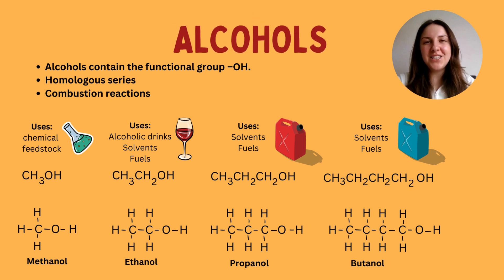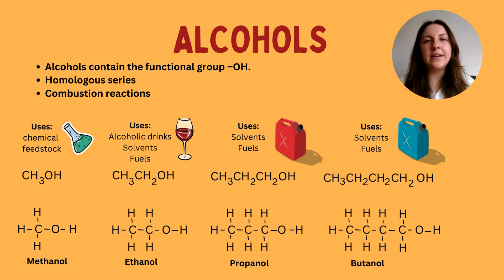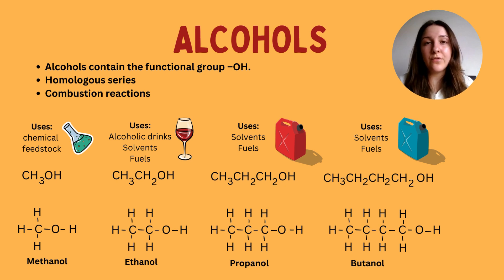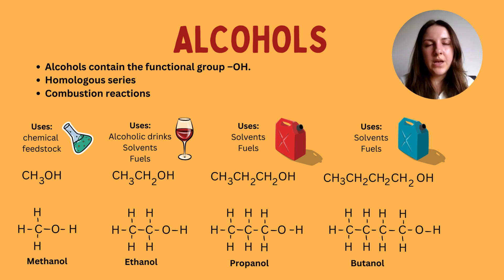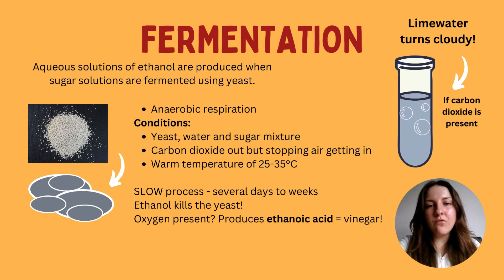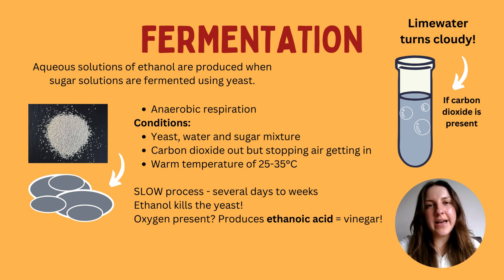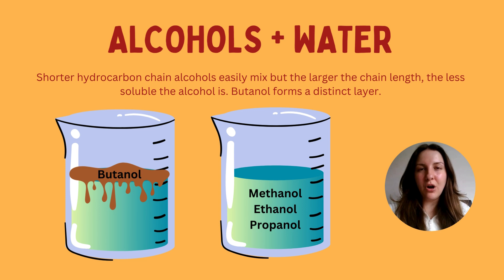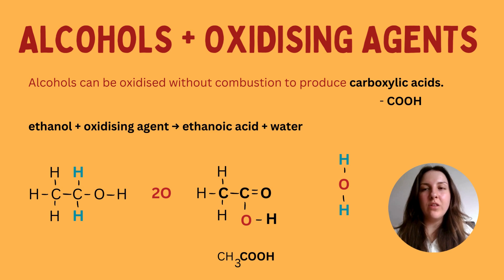Alcohol, Esters & Carboxylic Acids (GCSE Chemistry) | The GCSE Science Teacher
In today's video, we are learning about Alcohols, Esters and Carboxylic Acids for the Organic Chemistry module for GCSE! 🧑‍🔬

Please...